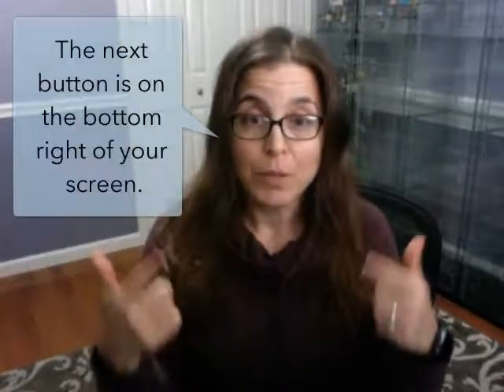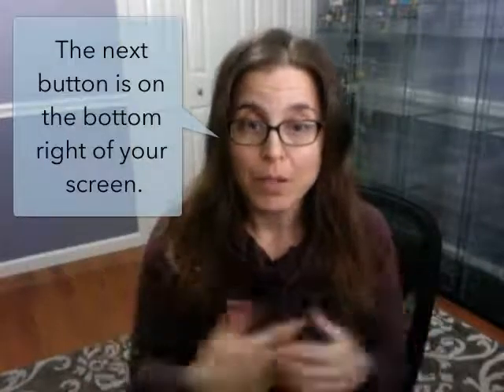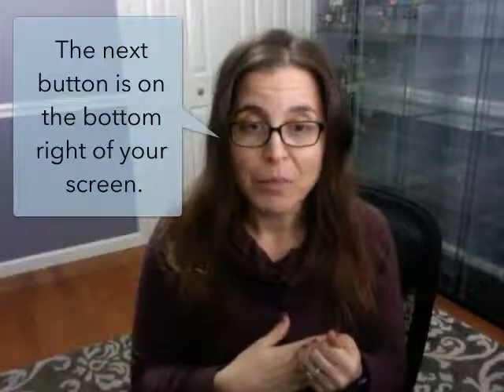BEV Video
Explain the Week 1 Bird's Eye View